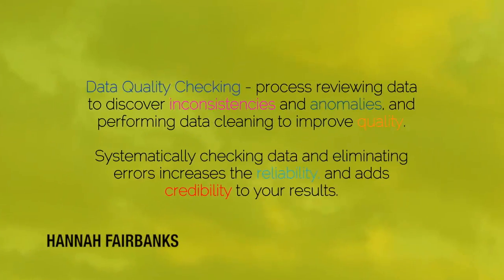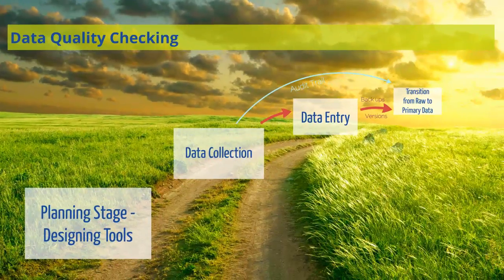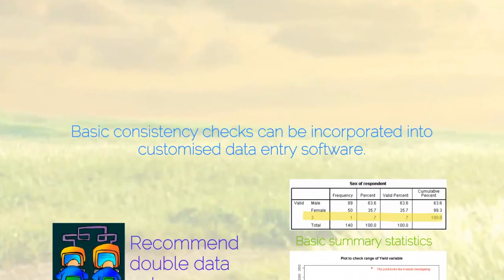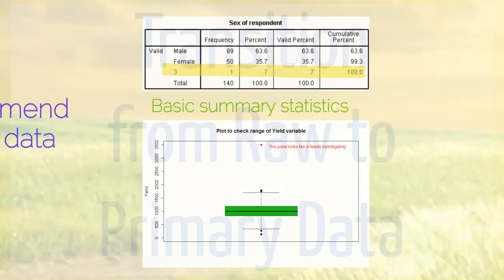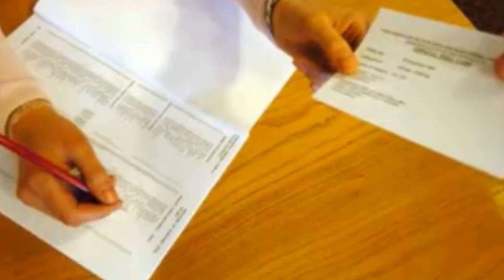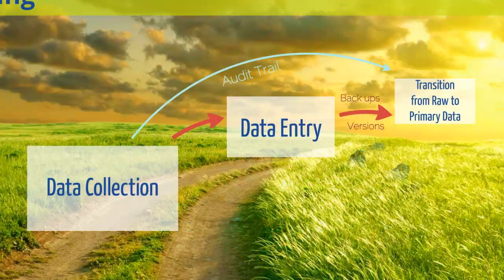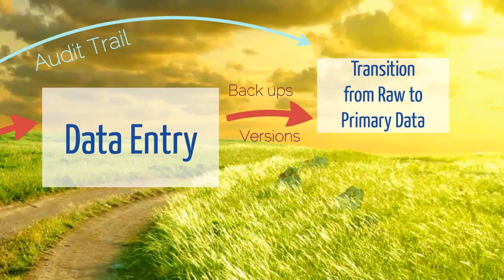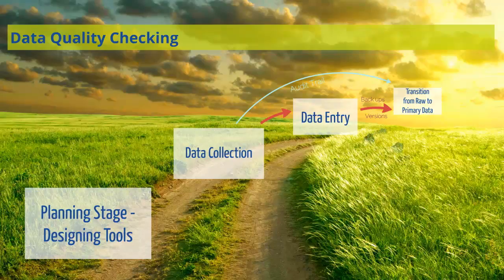Data Quality Checking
This video discusses the importances of data quality checks which should be conducted thoroughly during a research project. It was created as part of a Data Management Support Pack for the CCAFS CGIAR research program.

Written and Narrated by: Hannah Fairbanks
Produced by: Hannah Fairbanks and Dave Mills